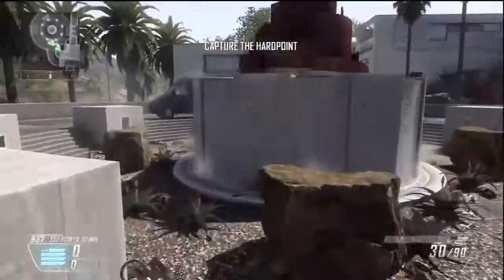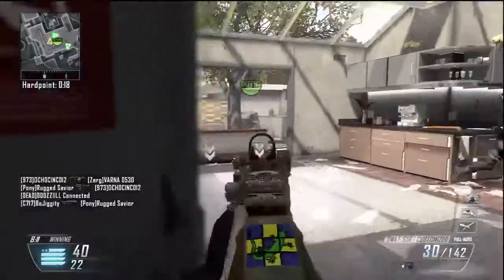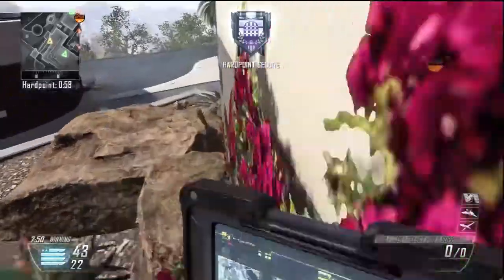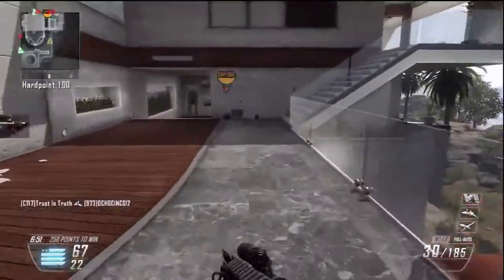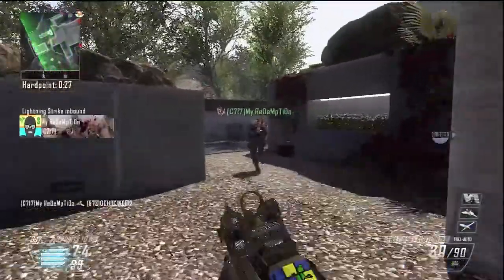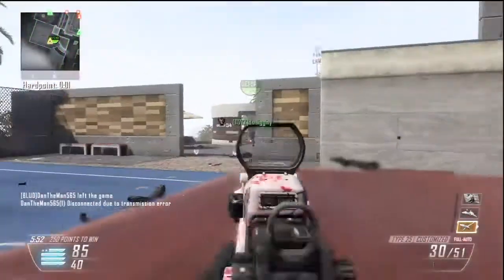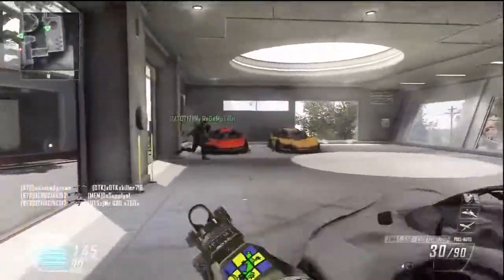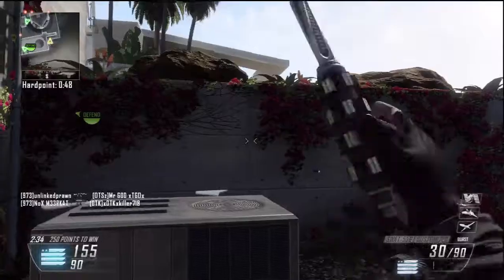Hardpoint Swat Multi Team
How to effectively use select fire.